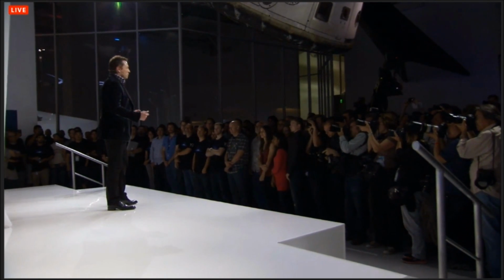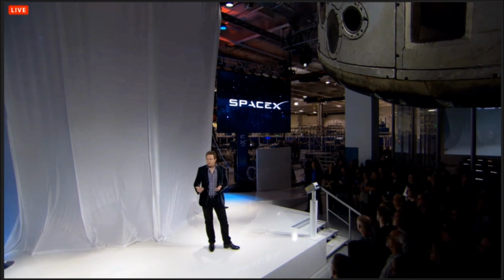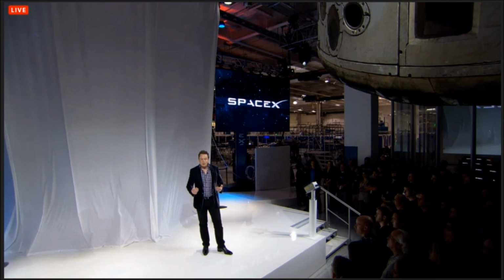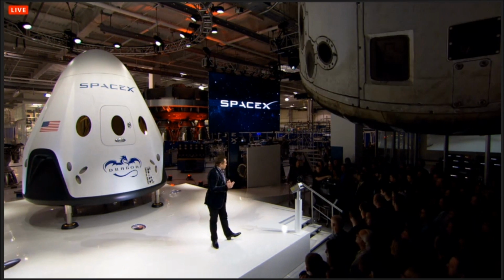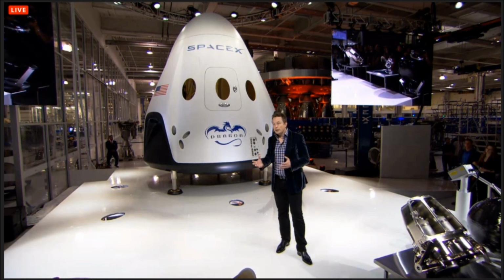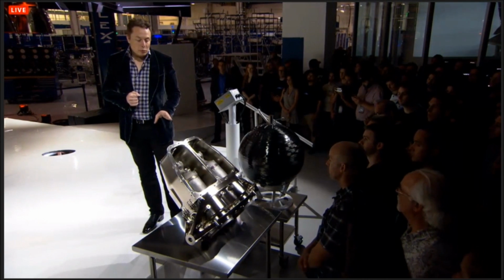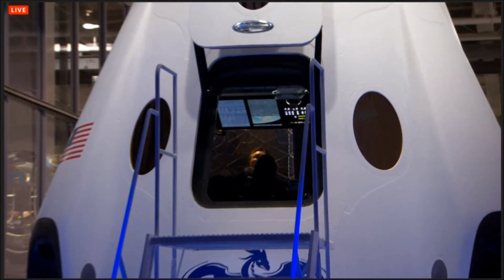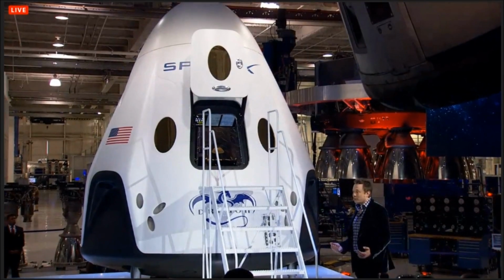SpaceX unveils Dragon 2 (Dragon V2)- SpaceX Webcast May 29, 2014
Dragon 2 / Dragon V2- SpaceX Webcast on May 29, 2014